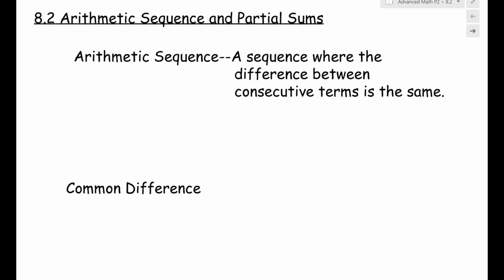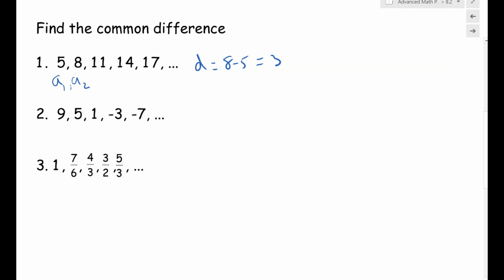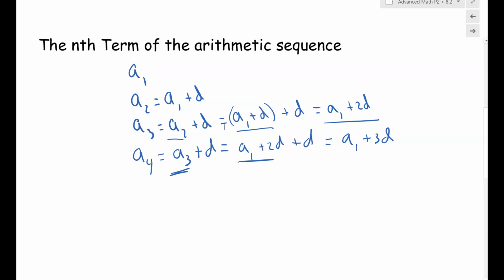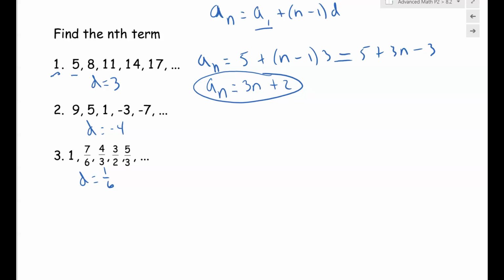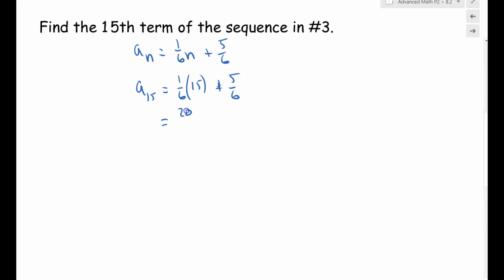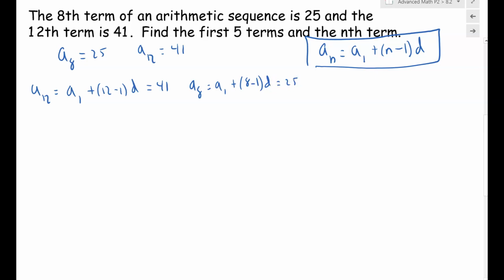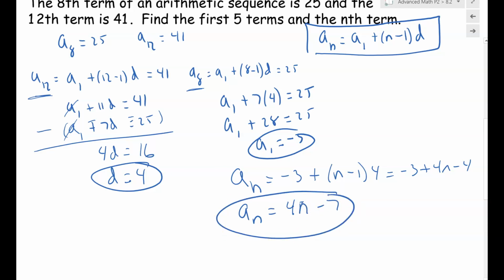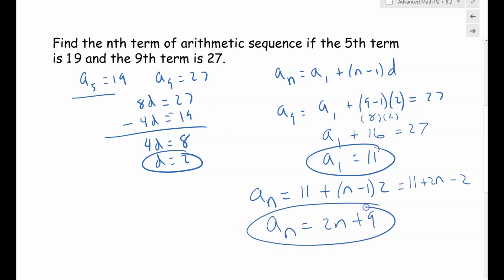8.2 Arithmetic Sequence